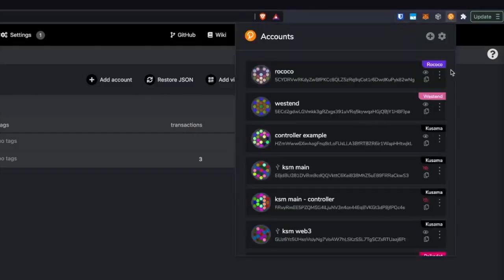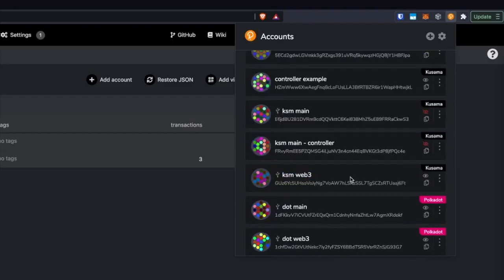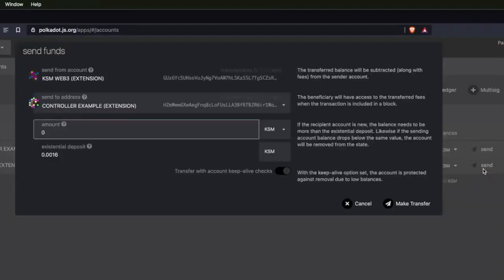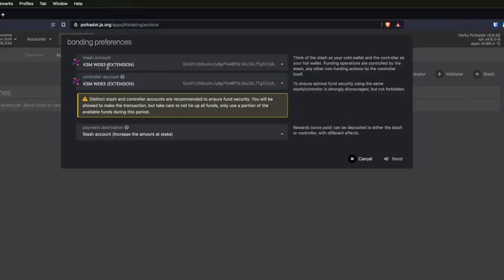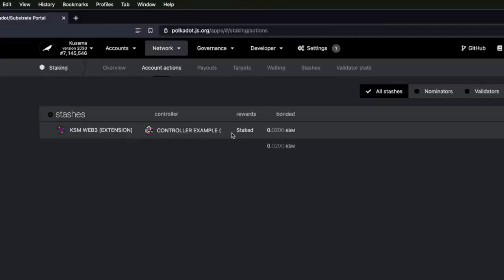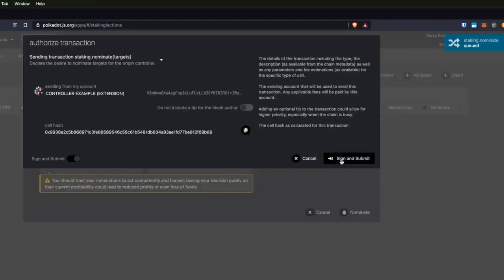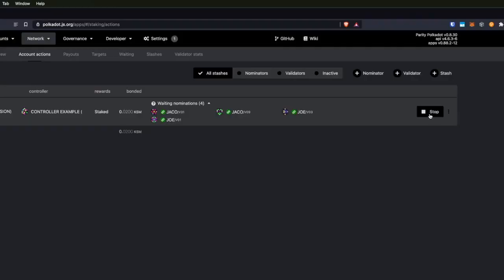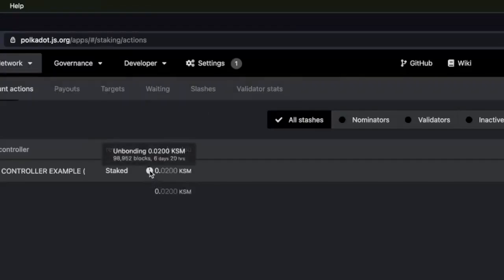How to Stake DOT/KSM with Ledger and Polkadot-JS Apps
This video explains how to stake DOT/KSM with Ledger and Polkadot-JS Apps.

Learn how to choose validators and what are the best practices for nominating